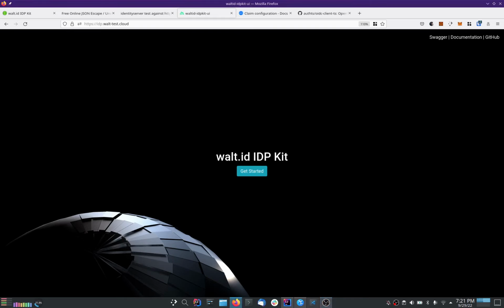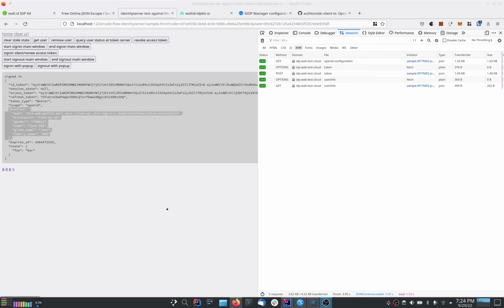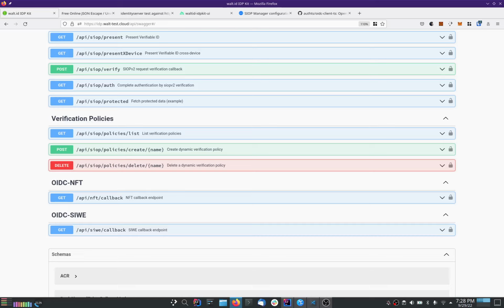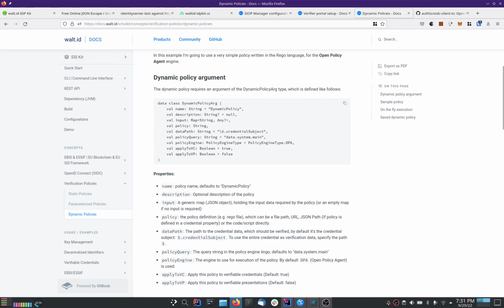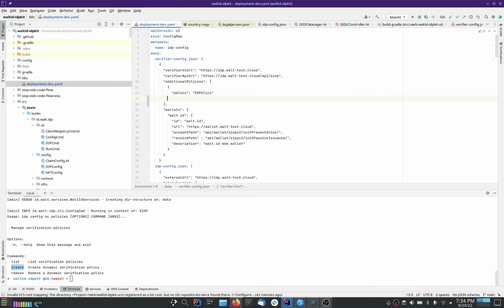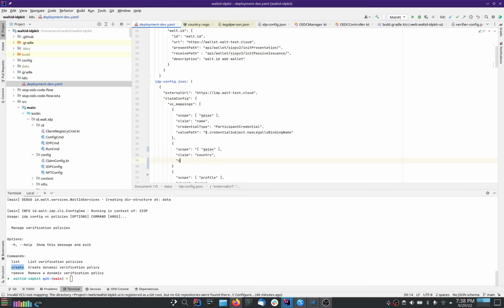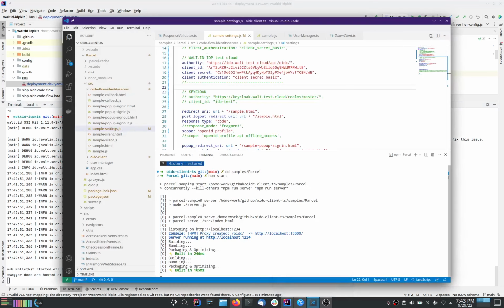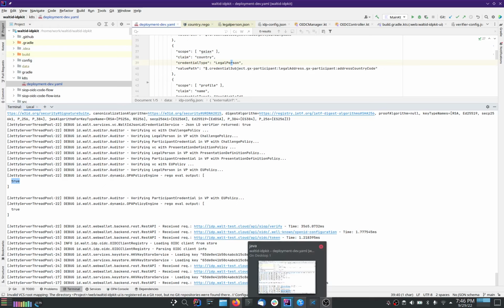SSI-based authentication using Gaia-X Self-Description & OpenPolicyAgent/Rego & IDP Kit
This video demonstrates how to configure the walt.id IDP Kit to enable SSI-based authentication using Gaia-X Self Description and OpenPolicyAgent/Rego to verify the credential data.